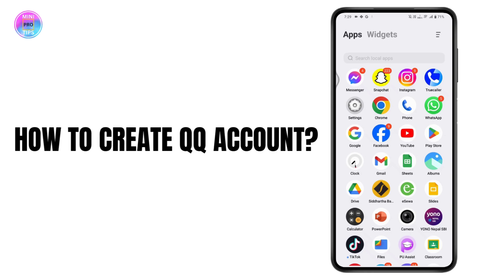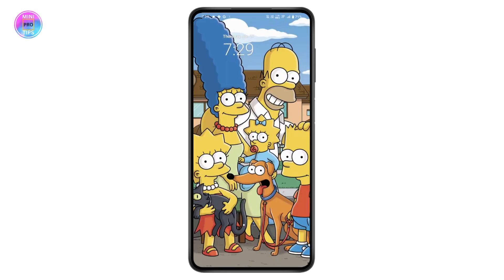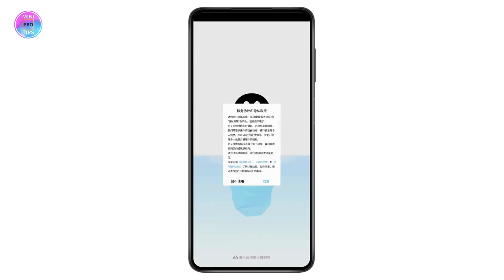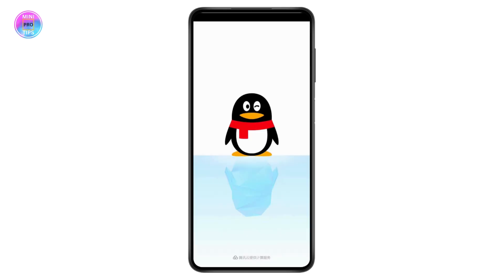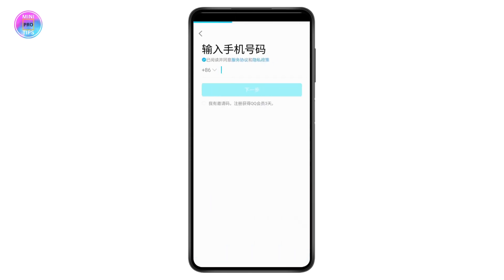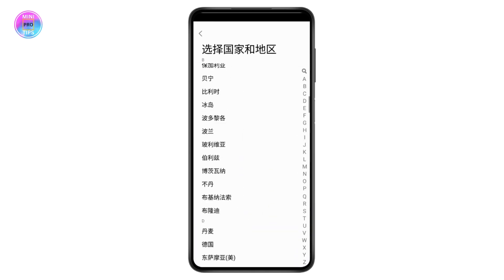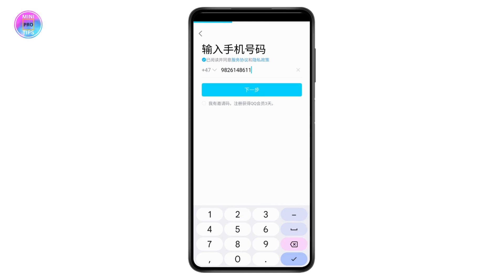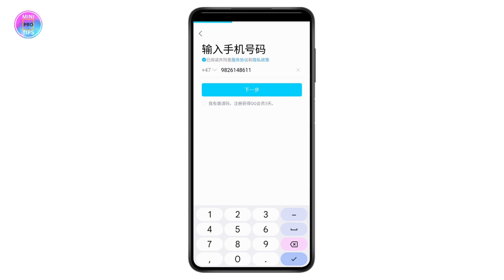How To Create QQ Account | QQ International Sign Up 2024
How To Create QQ Account
how to make qq account
how to open qq account
qq
how to sign up qq account
create qq account without chinese number
sign up to qq account
how to sign qq
how to create qq
qq trick
qq signup
create a qq account
how to create account on qq

Welcome to MiniProTips! In this tutorial, we'll walk you through the steps to create a QQ account. QQ is a popular messaging app in China known for its wide range of features. Whether you're new to QQ or need to set up a new account, we've got you covered with easy-to-follow instructions.